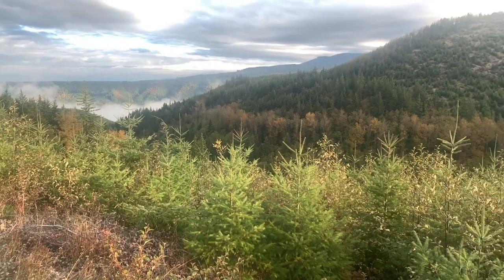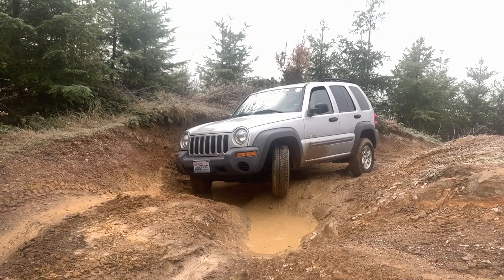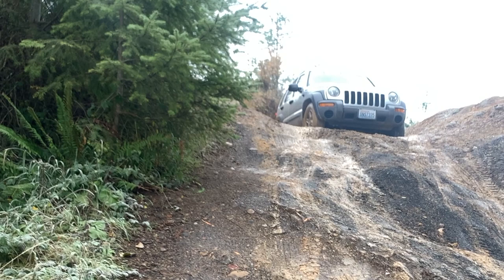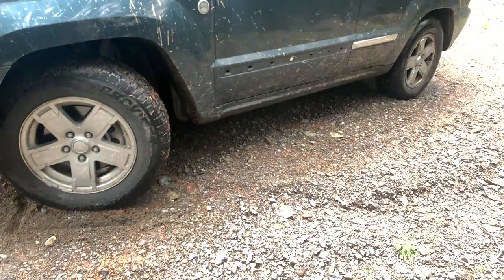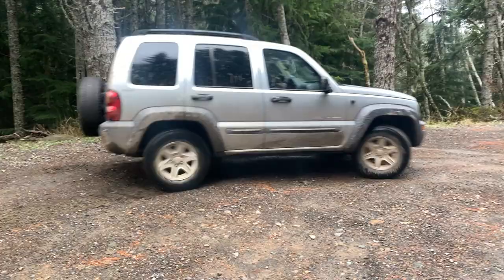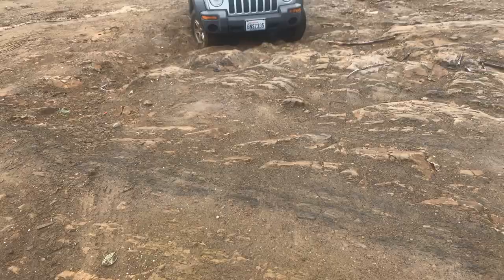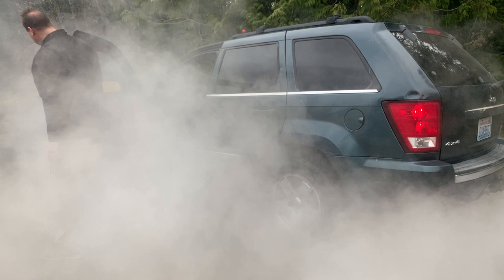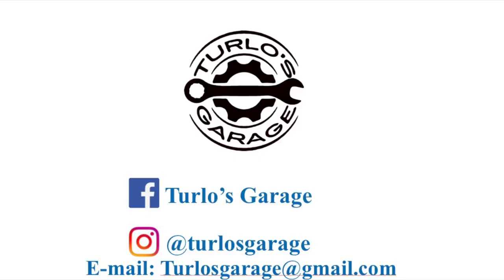JEEP LIBERTY KJ VS JEEP GRAND CHEROKEE WK/ OFF ROAD DUAL TO THE DEATH!/ The winner is SHOCKING! EP34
JEEP BATTLE ROYAL! Two Jeeps drive into an Off Road Park to go Head to Head. Only one Drives Out! Duel to the Death! I made up a few challenges last minute to compare the Turlo’s Garage Jeep Liberty to the Turlo’s Garage Jeep Grand Cherokee. I also looked up a few stats to decide which vehicle is better. There is one very clear winner and it may surprise you or maybe not. Let the Jeep Off Road Games Begin!

Good Music By: Nicholas Turlo
Other Music By: Andy Turlo